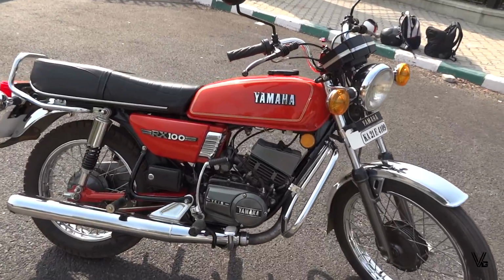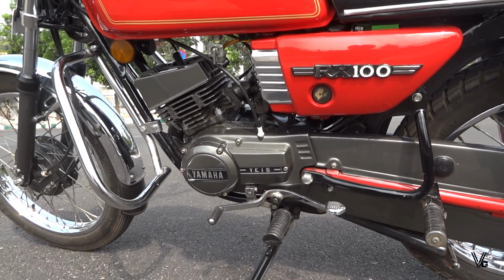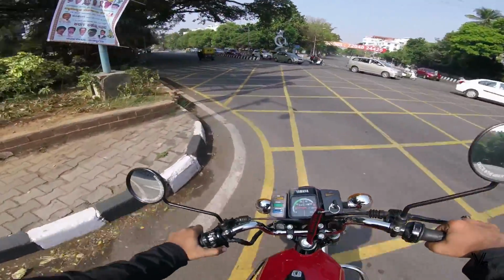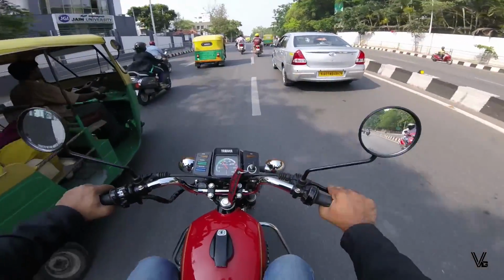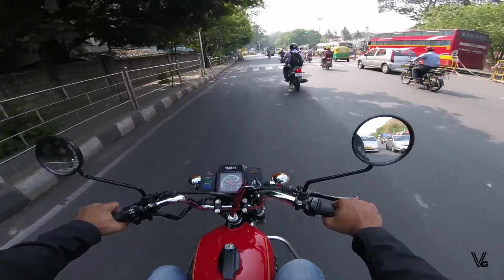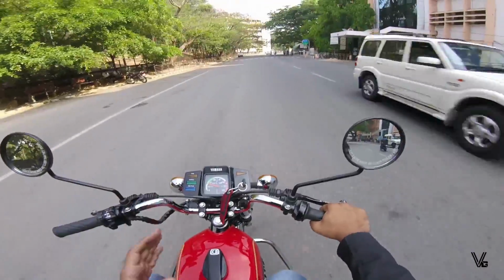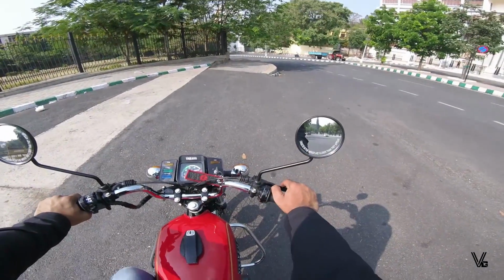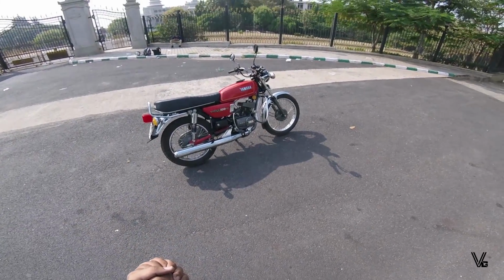2 STROKE KING! - 1996 YAMAHA RX100 RIDE!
GOT AN AMAZING OPPORTUNITY TO RIDE A VERY WELL RESTORED YAMAHA RX100!

CHECKOUT THE VIDEO TO KNOW MORE ABOUT THE BIKE AND TO HEAR ITS AMAZING EXHAUST NOTE!